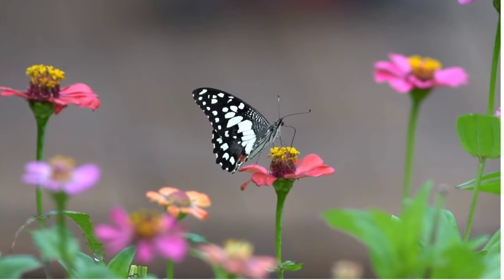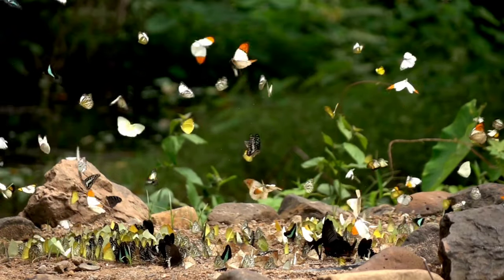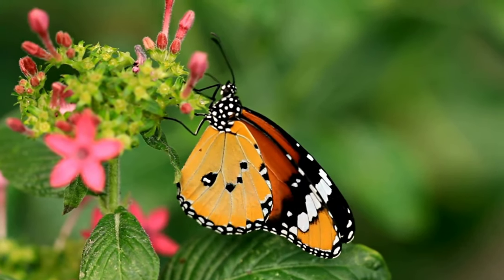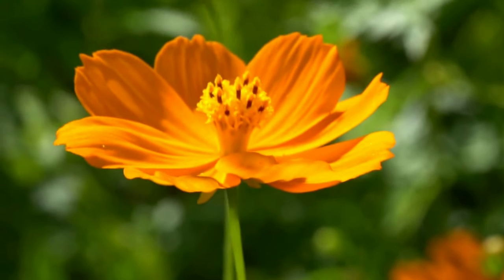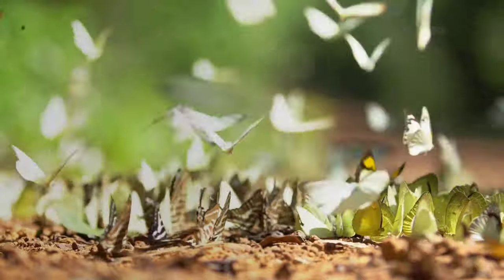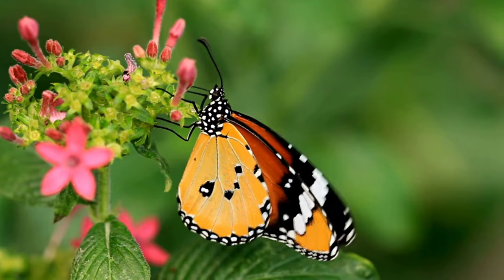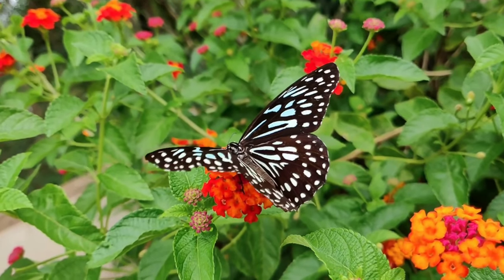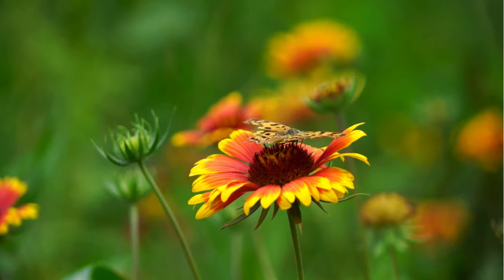Butterflies 🦋//Colourful Butterfly's